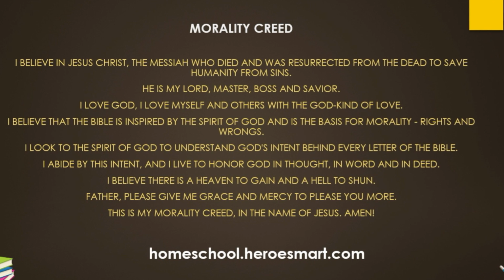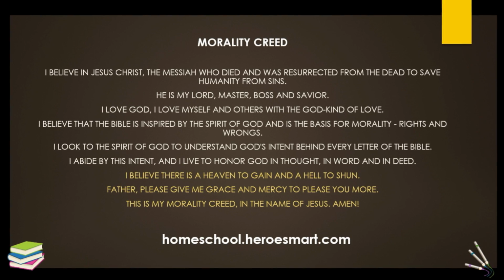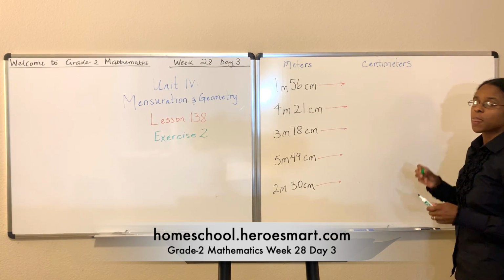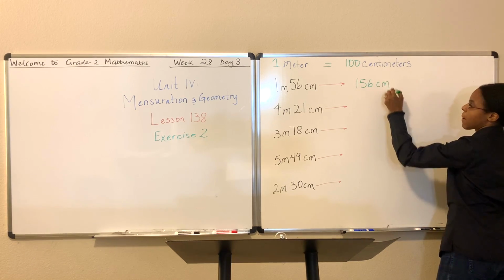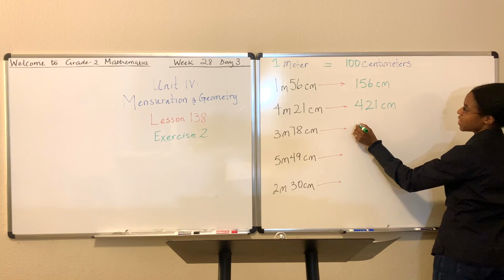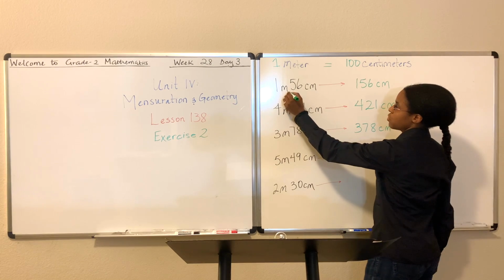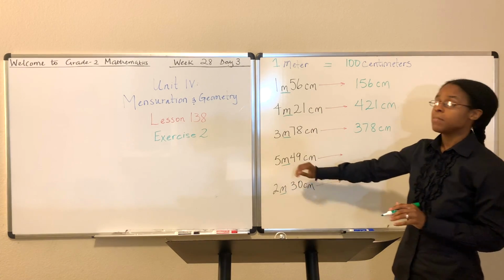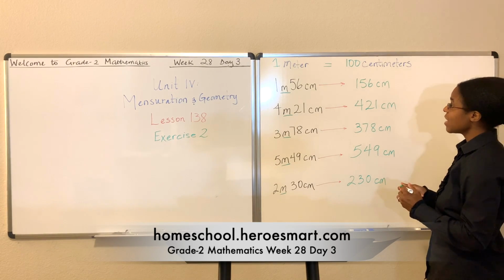Grade-2 Mathematics Week 28 Day 3